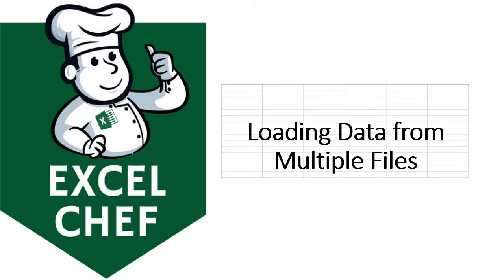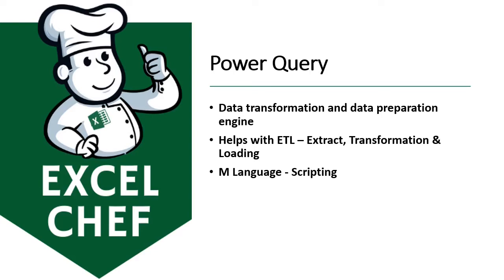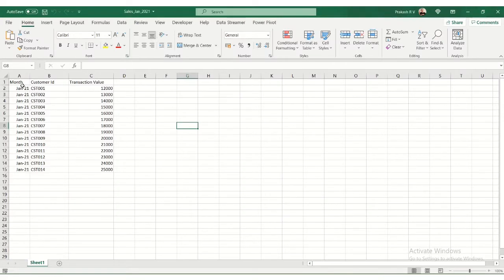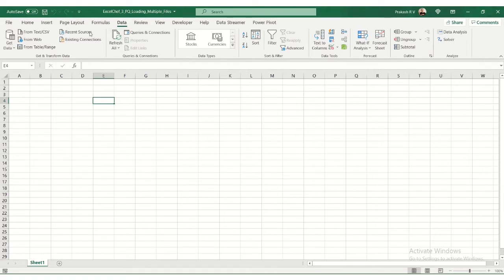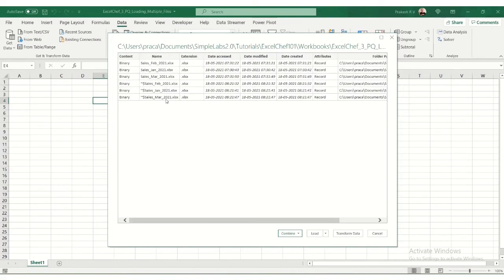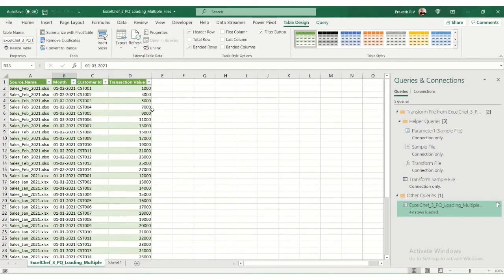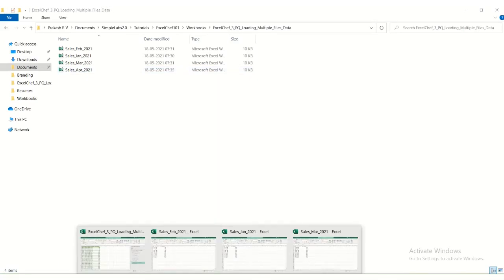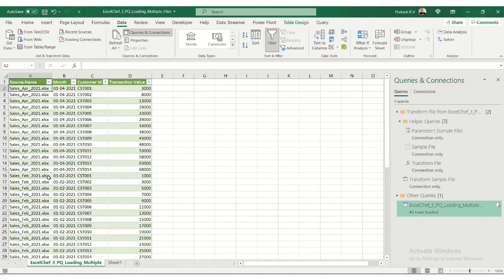Loading Data from Multiple Files in Excel using Power Query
ExcelChef - 3/101

Struggling to load Data from multiple files into Excel?  Tired of copying data from multiple files and pasting it? There is an easier way...

The Data Menu in Excel can help you load / connect to a variety of data sources and load data into excel in a more systematic way. The Data menu is powered by Power Query - A Powerful Data Transformation Engine.

In my opinion Power Query is the single most powerful feature in excel that can take away all the pains of working with multiple sources and data transformations.

Here is a quick overview of how to load multiple files using Get Data in Excel.

There will be a series of Power Query based videos following this with nice little projects spread in between.

This is the 3rd video in the ExcelChef 101 Series. 98 more to go...

What excel topics would you like me to post? Share your feedback in the comments. Please share this post with friends and colleagues - Who knows you might help them decrease their excel workload!